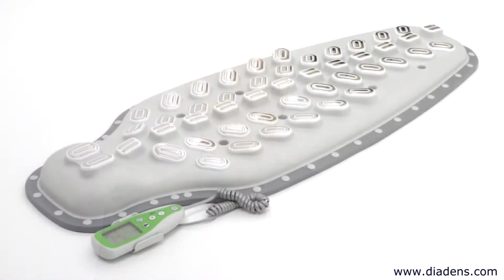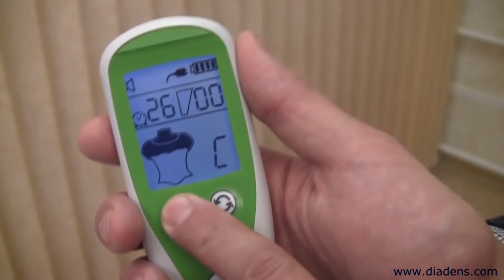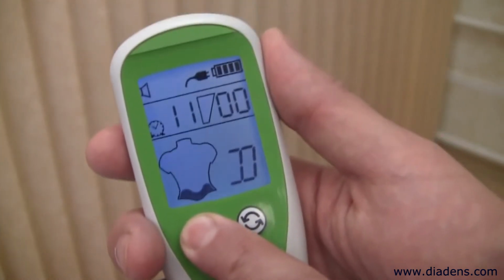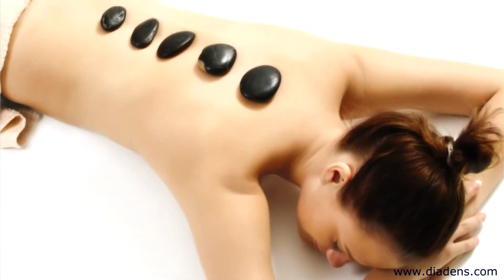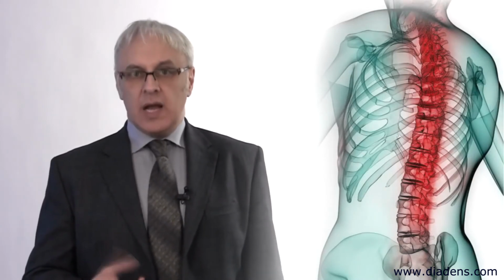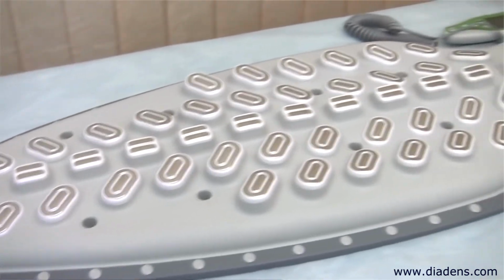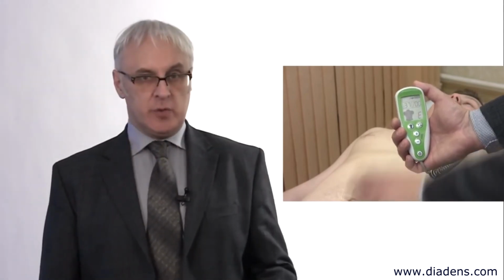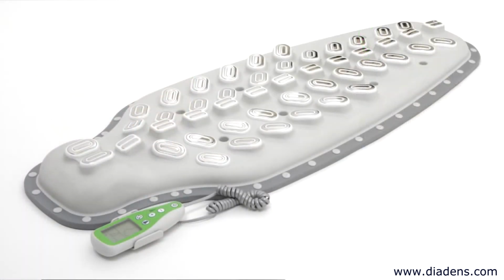Denas-Vertebra 2 (model 2015)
Indications for applications Denas Vertebra (2 gen.):

Osteochondrosis, different back pain: acute, chronic pain syndrome in the area of back;

Muscle pain related to increased physical exercises;

Early and deferred rehabilitation after acute diseases, surgeries and traumas of various localization;

Increasing adaptation capabilities of the body under exposure to unfavourable pathogen factors: stress, chronic fatigue syndrome,
sleep disorders, psycho-emotional instability, sexual dysfunctions;

Functional internal disorders.